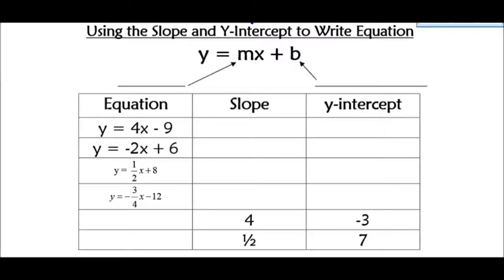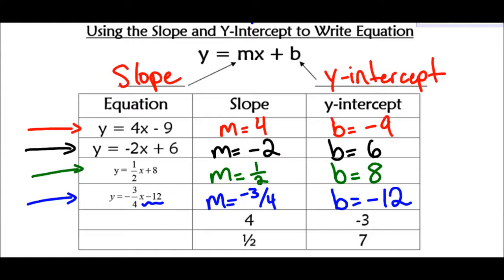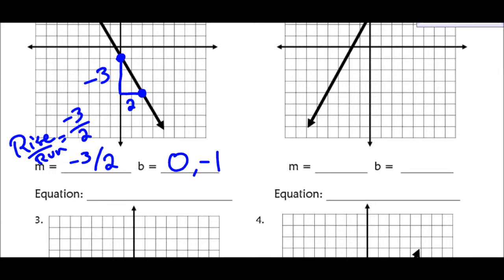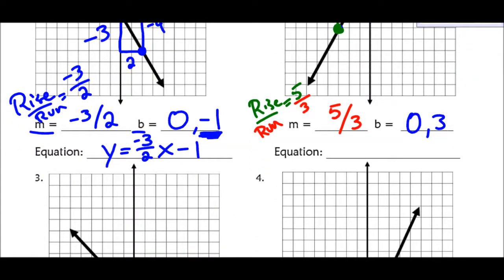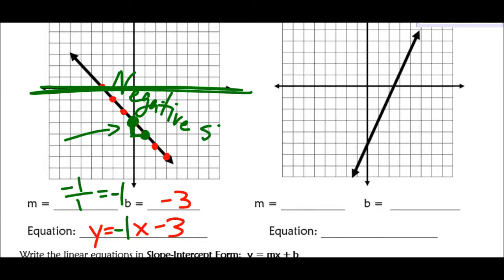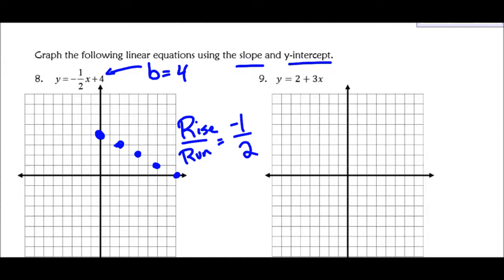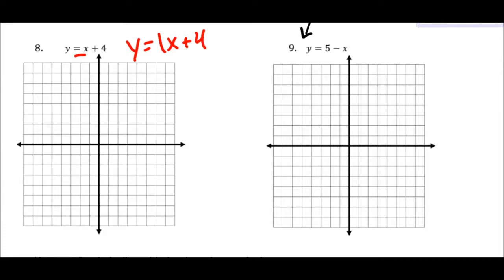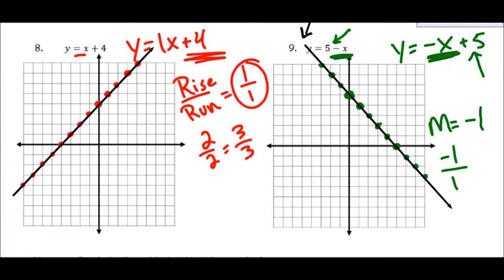Equations, Graphs, Slope, and Y Intercept